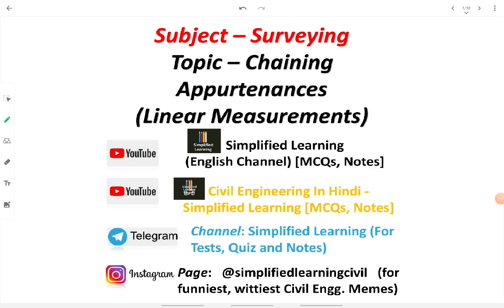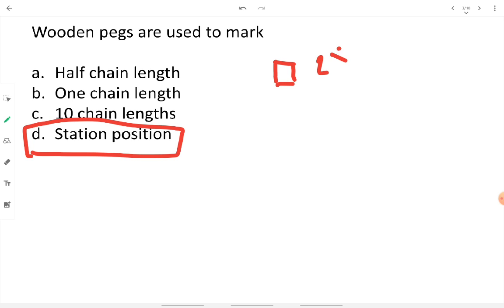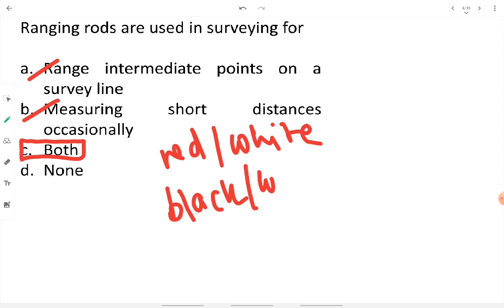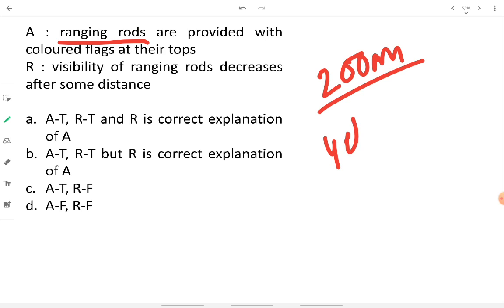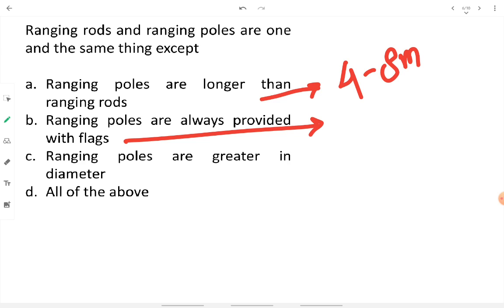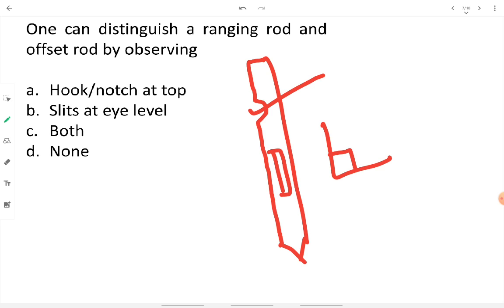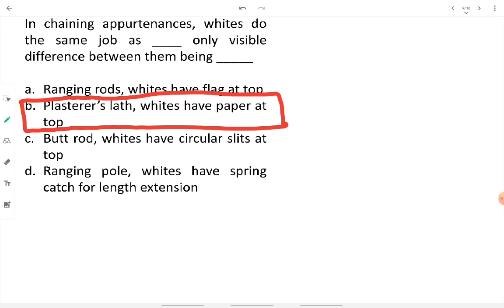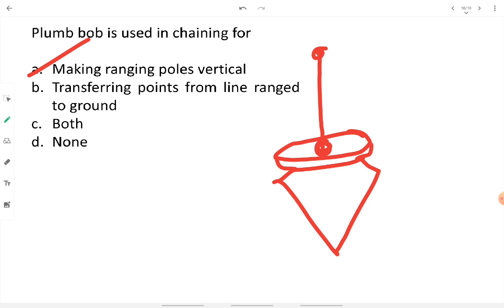Chaining Appurtenances | Linear Measurements | Explained Objective Questions of Surveying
Arrows, ranging rods, ranging poles, offset rods, butt rods, plasterer's laths, whites and the plumb bob, let's study what are their uses in surveying work